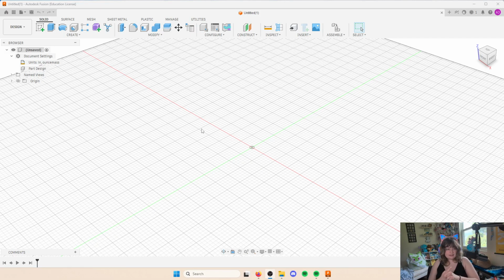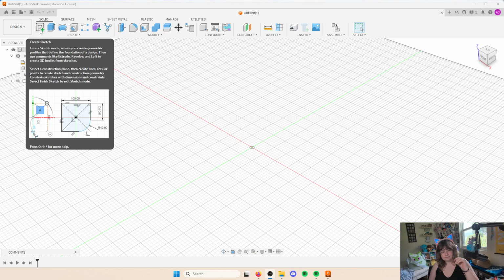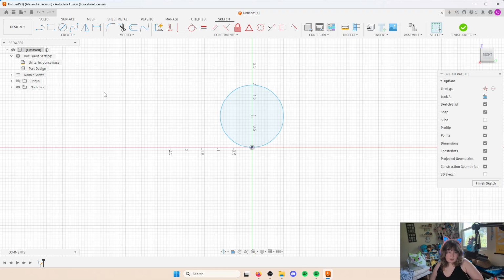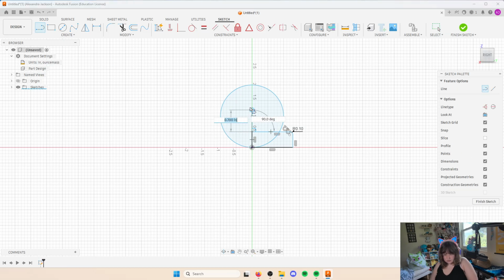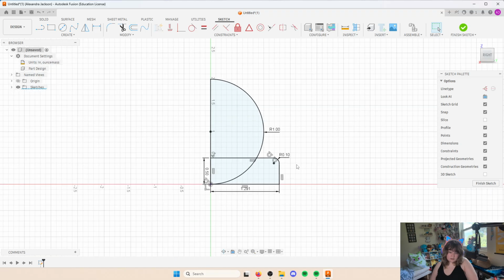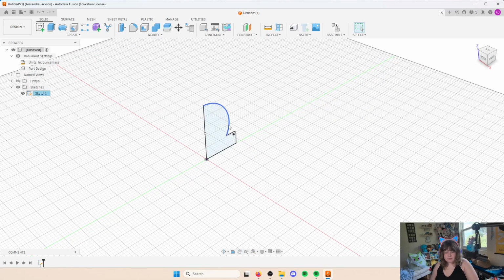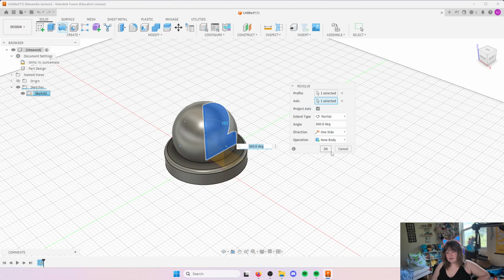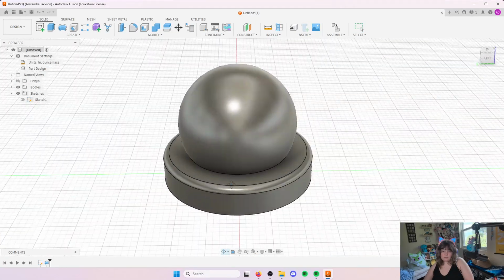Revolve: Simple Demo in Fusion 360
In this video, I walk through the revolve tool, which can be used to revolve a profile around a specific axis. This can be used for pieces like knobs, which are a bit more complex than a sphere but cannot simply be extruded.